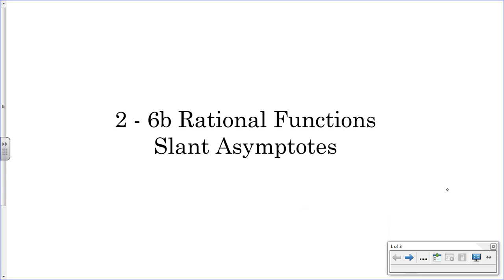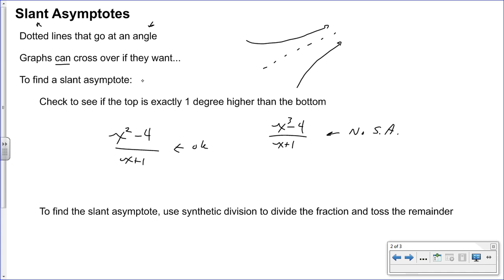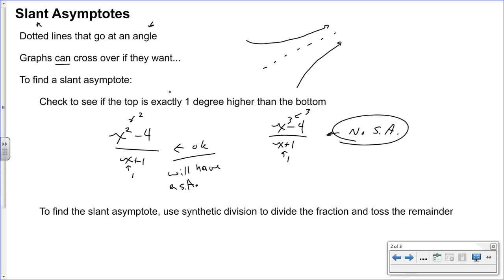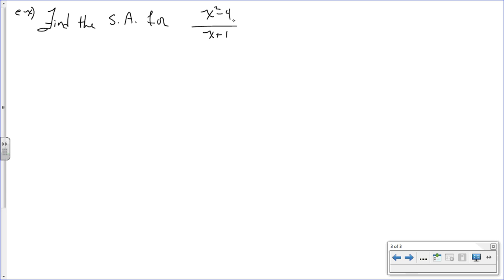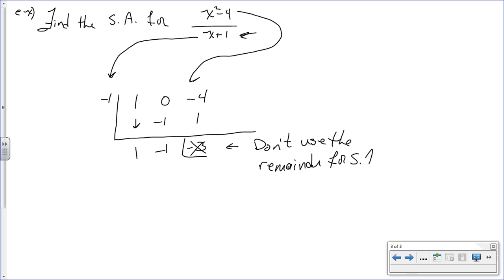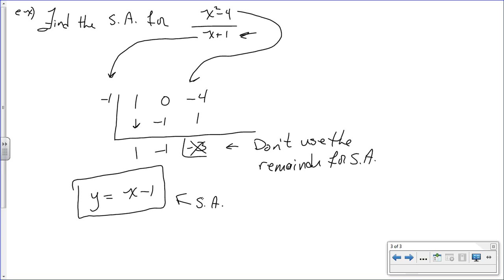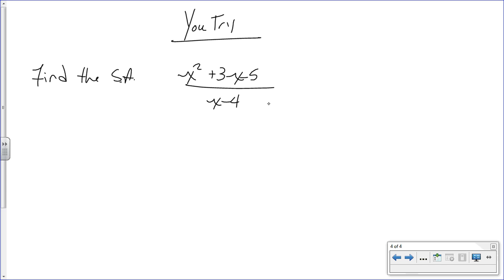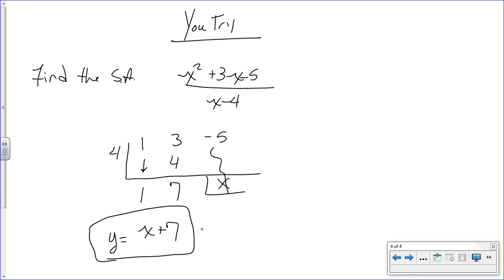2-6b Rational Functions - Slant Asymptotes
2-6b Rational Functions - Slant Asymptotes